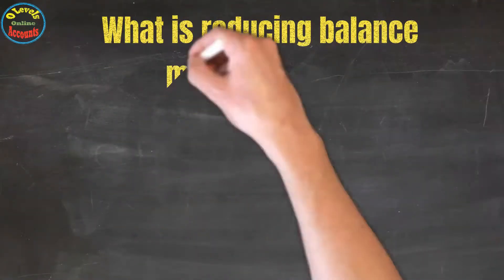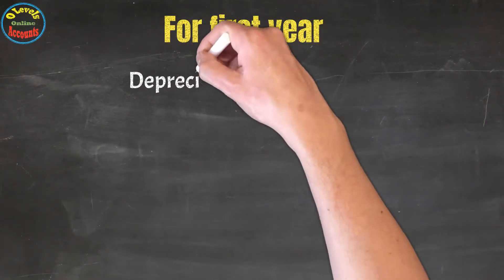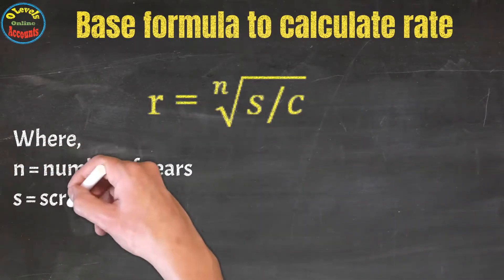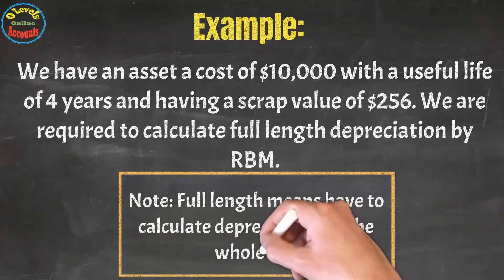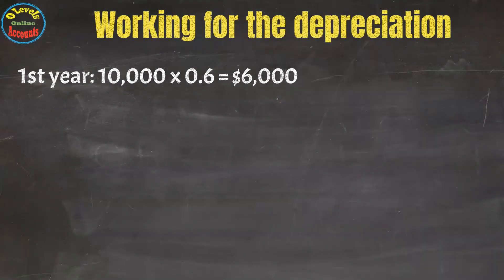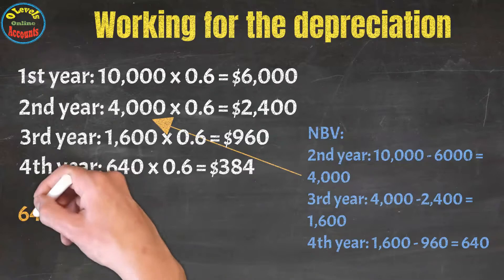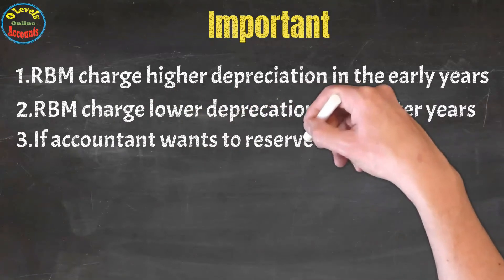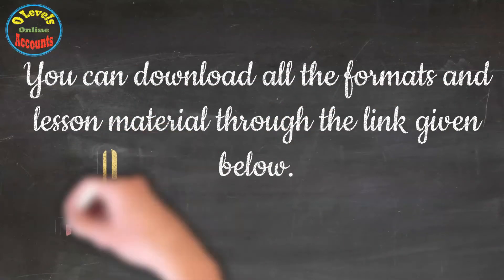How to understand the Reducing Balance Method of Depreciation?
[Download Links for formats & notes are given below] This self-explanatory video for Reducing Balance Method-Depreciation-III for Accounting 7707 / 0452. This video is helpful for students who are appearing in Cambridge O Levels thorough CAIE / IGCSE around the globe.